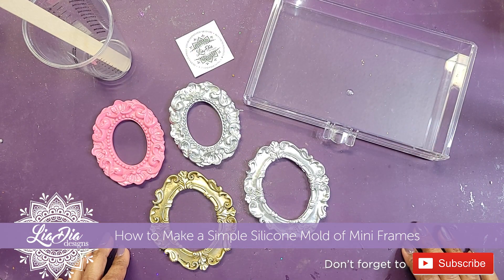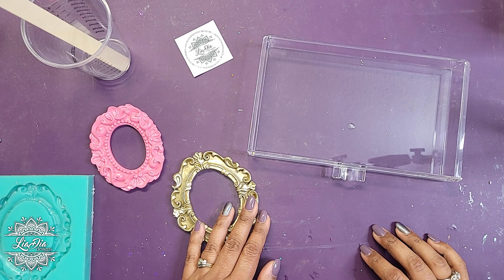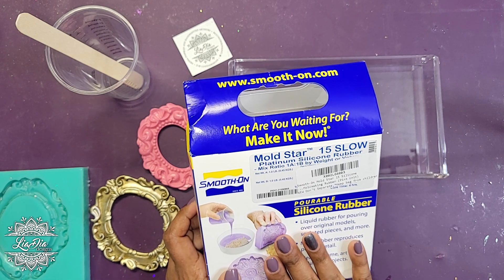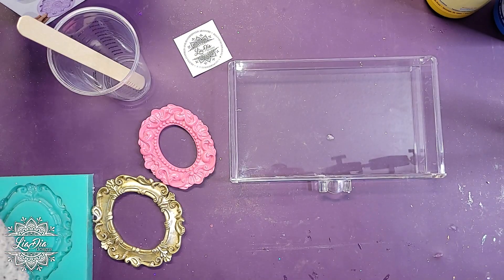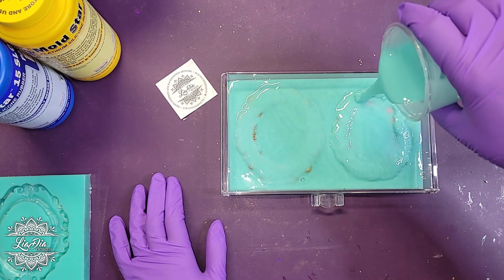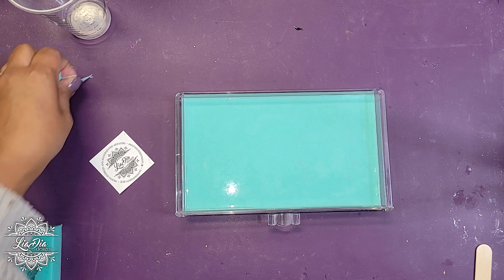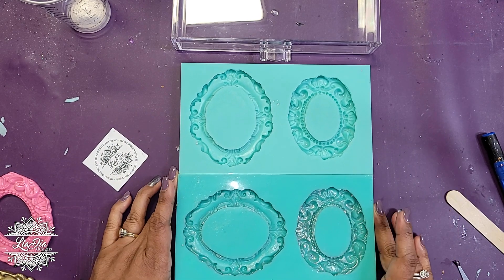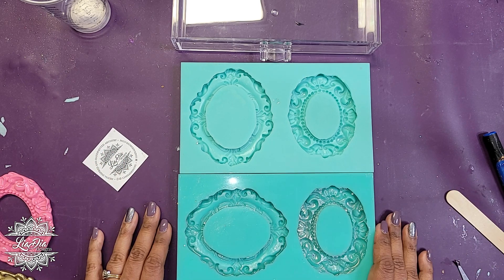EASY DIY - How to Make a Silicone Mold for Resin Art | Easiest Mold Making Tutorial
How to Make a Silicone Mold for Resin Art. Easy Mold Making Tutorial.

Products I used for this project:
• SmoothOn Moldstar 15 Slow Molding Silicone
• A plastic container with flat bottom
• items to mold
• Measuring / Mixing Cup
• Popsicle Stick

Silicone - SmoothOn Moldstar 15 Slow Molding Silicone
*will post link shortly

***OTHER BRANDS/ PRODUCTS I LIKE:
Resin:
Holographic Silicone Mold
Mica Powder
**This shop is unfortunately being closed, so many items are now sold out

code: liadia15

code LIADIA35
Washi Tape
The Washi Tape Shop

0:00 Intro
2:10 Supplies need to make a silicone mold
6:15 How to Make a Silicone Mold
9:00 Mixing and Pouring Silicone to make a Mold
11:45 Unmolding a silicone mold
14:15 Trimming Silicone Molds
17:00 Outro